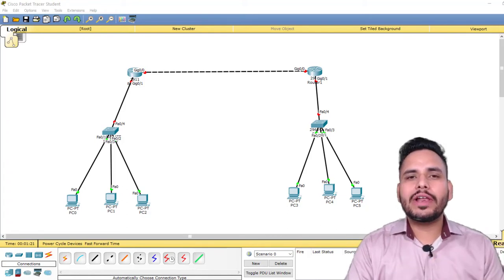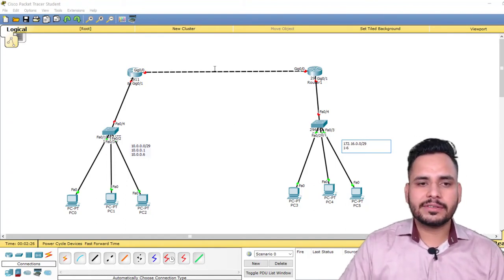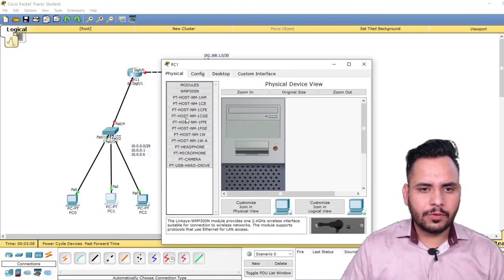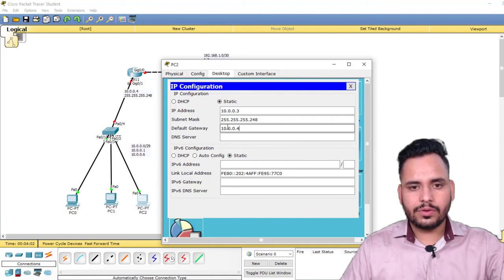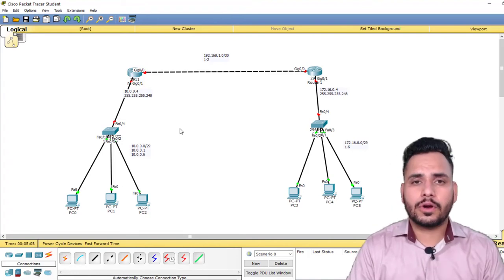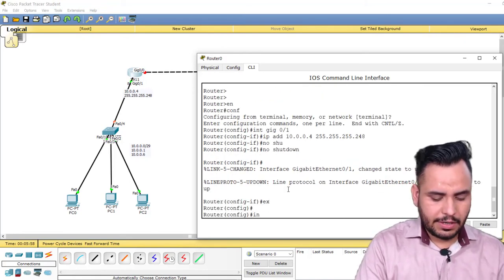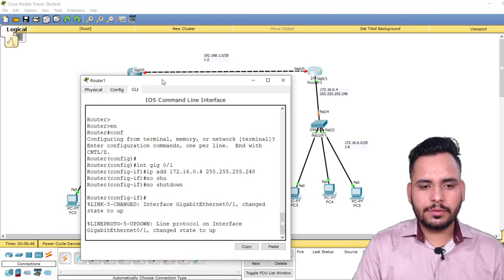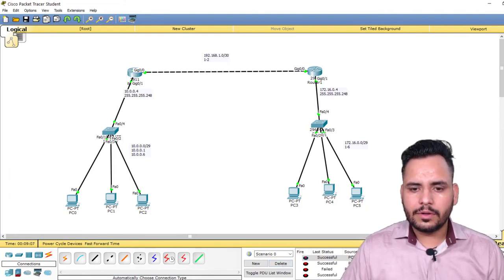Lecture 3 | How to provide IP Address on Routers | A2it Online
How can I create an IP address?
Do routers give out IP addresses?
What is my router's IP?
How do I configure my router?
What is the 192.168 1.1 IP address?
How do I set up a router manually?
What is a basic router configuration?
Do I need to configure my router?
What are basic router commands?
How do you initialize a router?
What is the first step before configuring your router?
What is the initial configuration?
What is router configuration software?
How do I erase and reload my router?
What does config register 0x2102?
Which command displays the configuration register setting?
Where is the Reset button on Cisco router?
What is cisco default password?
What are the steps to configure a cisco router?
How do I log into my cisco wireless router?
What is the command to Reset a cisco switch?
How do I Reset the password on my cisco router 1941?
How do I connect to a cisco router using PuTTY?
How do I access my router console?
What is login command in Cisco?
What is the default IP of Cisco switch?

hello everyone welcome to the third lecture of ip addressing practical in our first two lecture we have created the design for lan and wire network and also provided ip address to our pcs in this class i'm going to explain you how to provide ip address to your router also so let's starts with the end devices again now i have a three network here one two and third network is which is going to connect with one router with another router so i'm going to use here sticky nodes in my first network i'm going to use a class 10 0 0 0 but i don't want to waste my ip address so that's why i'm using subnetting slash 29 so my 1001 will be the first ip and 1006 will be the last ip in my another network i am going to use b class private ip address 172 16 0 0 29 again because here i also want to use only 4 ip address so 1 to 6 are the valid ip address now in router to router i am going to use ip address 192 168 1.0 this is just for examples otherwise in routers we are using public ip address so here i'm going to provide you example only so that's why i'm using this ip address so why i have used slash 30 because i need only two ip address here so let's starts from the pc one again desktop ip addressing 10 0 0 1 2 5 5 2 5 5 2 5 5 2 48 and now i have to move on to second pc 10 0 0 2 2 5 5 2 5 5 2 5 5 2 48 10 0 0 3 okay gateway i will provide you later

third pc is ten zero zero three two five five two five five two five five two forty eight so i have provided ip address to three pieces now i need to provide ip address to router spot also from the same network so that will be 1004 and the ip address that is connected switch with router and the ip address provided on the router port is known as a gateway so 1004 will be the default gateway for this local area network 1004 ten zero zero four so in my next lan network same as one seventy two sixteen zero dot one two five five two five five two five five to forty eight and my second pc 172.16

dot 0.2

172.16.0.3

and i am i want to use here 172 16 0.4 so 0.4 will be the default gateway for this network

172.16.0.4 i'm going to copy this and after copy i'm going to paste in the default gateway

so this is done after that it is the time to provide ip address to router also so click on the router go to the cli command line interface now i have to provide ip address to gig zero by one as well as gig zero by zero so continue with configuration dialog no so this is my enable config interface

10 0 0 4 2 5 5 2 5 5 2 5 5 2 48 now router's ports are by default in shutdown mode no shutdown so this is the command to link up exit interface gig zero by zero ip address now this is router to router so i have to use 192 here 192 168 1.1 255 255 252 no shutdown exit if you want to save the configuration use the command do right here so the practical of first router is done now move on to second router here on the second router i have to again put the command no enable